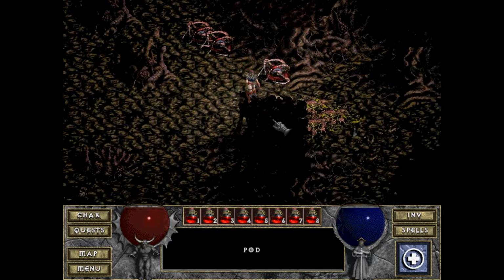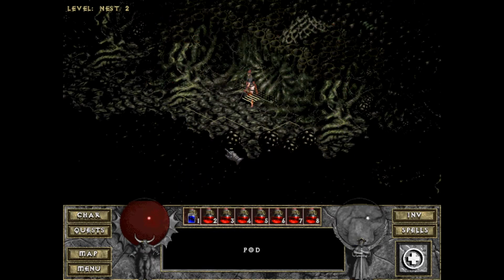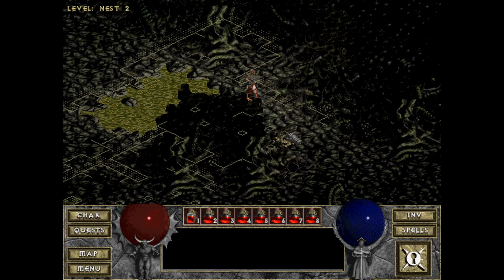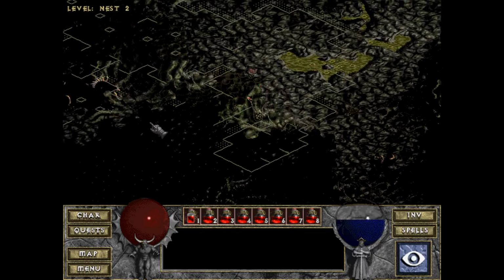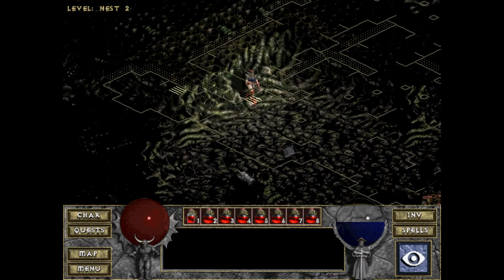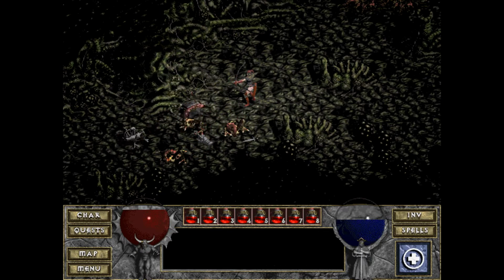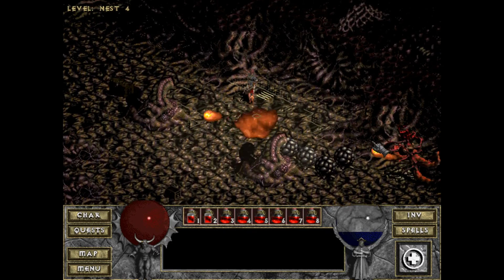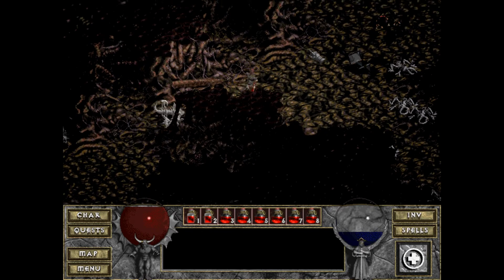6. Streamed Diablo 1 - Rogue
During a burst of nostalgia I decided to play a bit of Diablo 1, with the hellfire expansion technically.  After playing around a bit with a mage I figured I'd share a new character I don't remember using very much before, the cunning rogue!